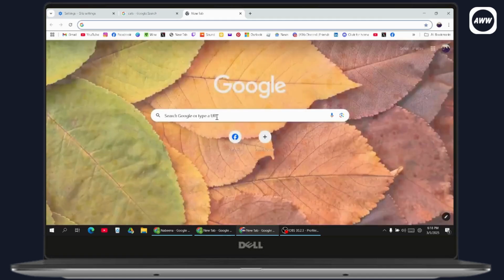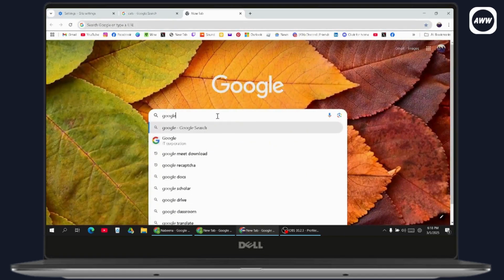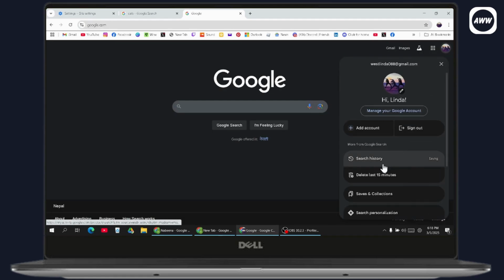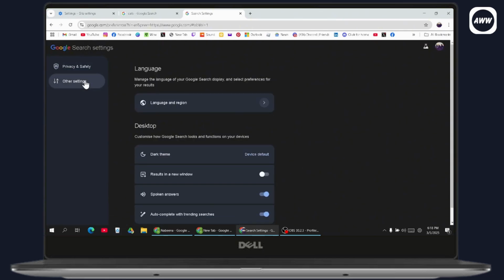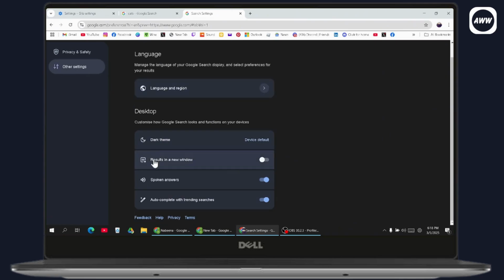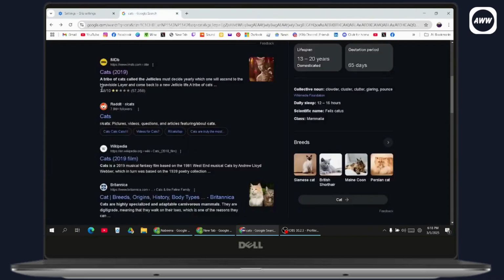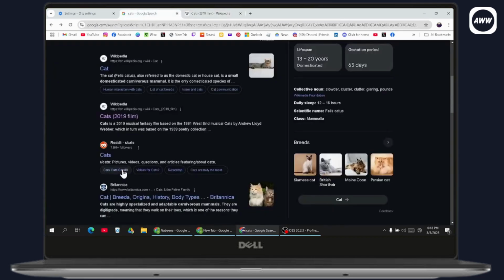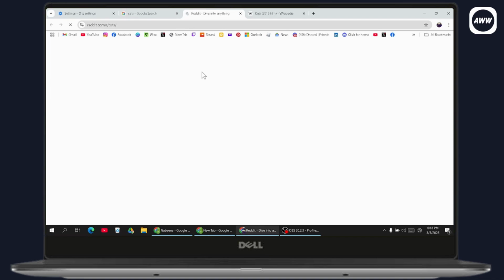How To Open Google Chrome Link In New Tab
How do I open links in a new tab in Chrome?
How do I open a link in a new tab?
How do I set Chrome to open links in a new tab automatically?

Welcome to this tutorial on how to open Google Chrome links in a new tab! In this video, we’ll guide you through the steps to enable the setting so that links open in a new tab automatically.

0:00 - Introduction
0:12 - Searching for Websites and Opening Links
0:24 - Opening a New Tab and Going to Google.com
0:36 - Accessing Settings and Enabling the New Tab Option
0:48 - Testing the New Tab Feature
0:56 - Conclusion